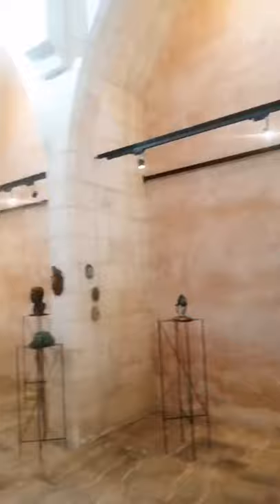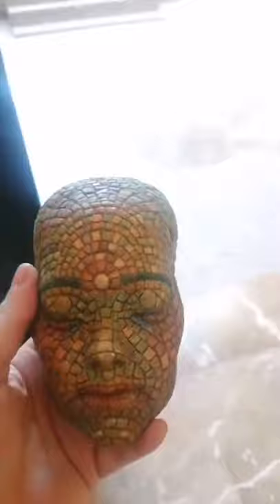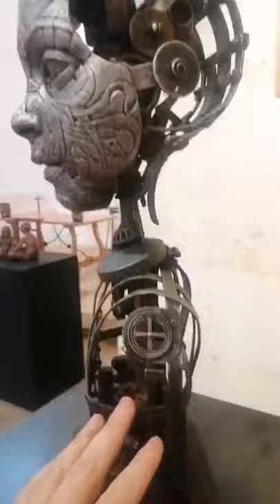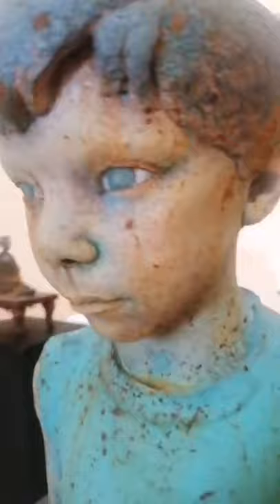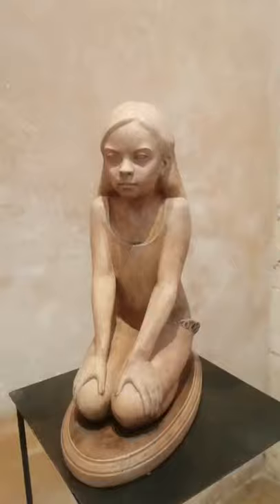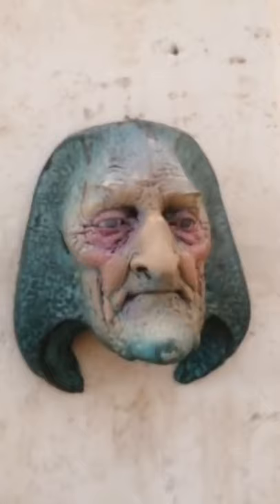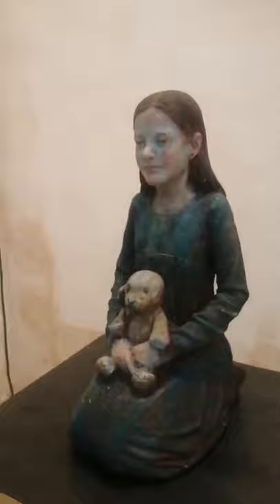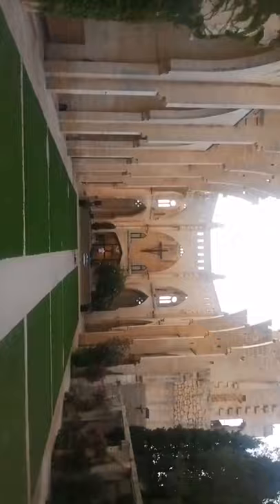Virtual tour to my exhibition (in English)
I show you my exhibition of Son Servera and I tell you about all the works. In the end there is an extra surprise.